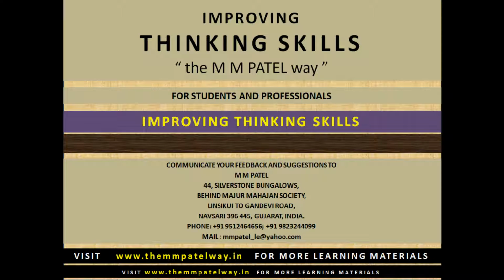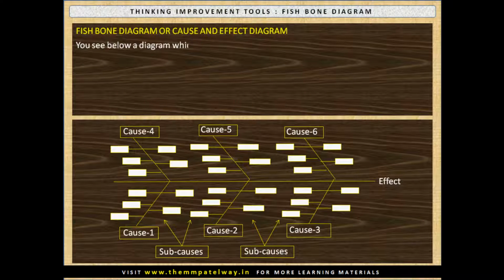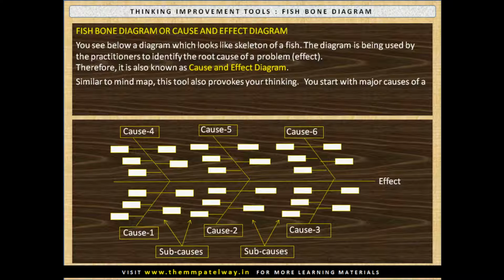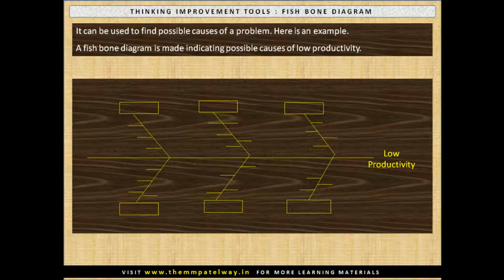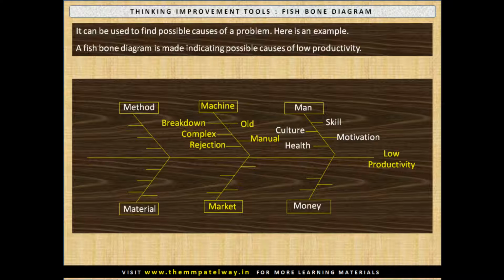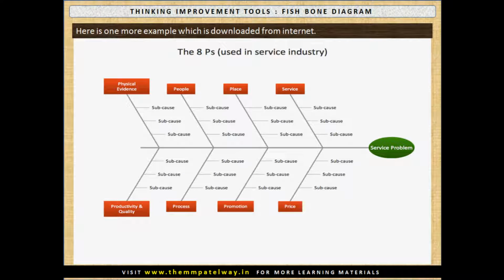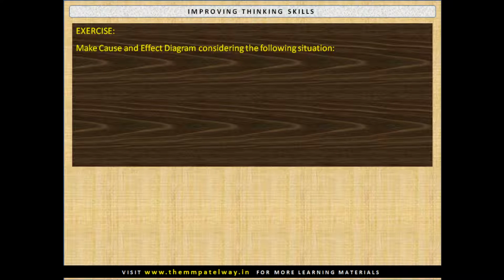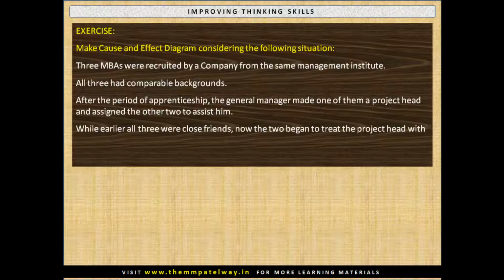THINK 03 03 IMPROVING THINKING SKILLS TECHNIQUES FISHBONE DIAGRAM